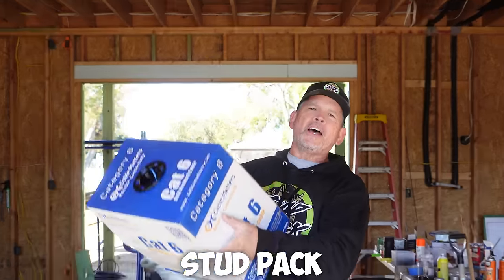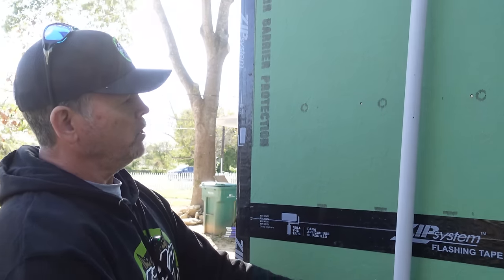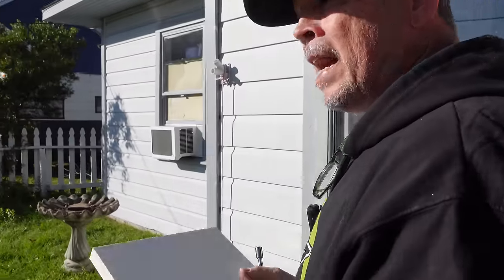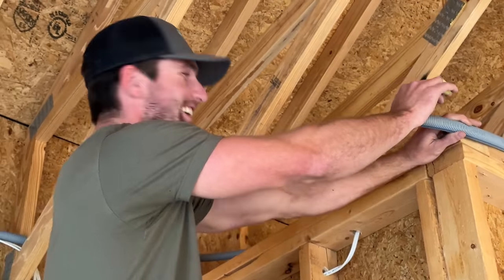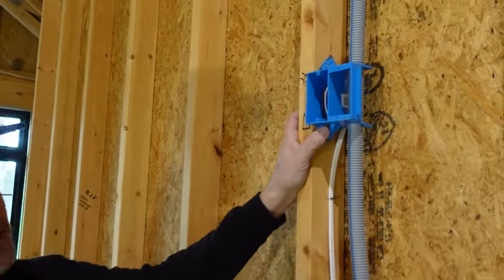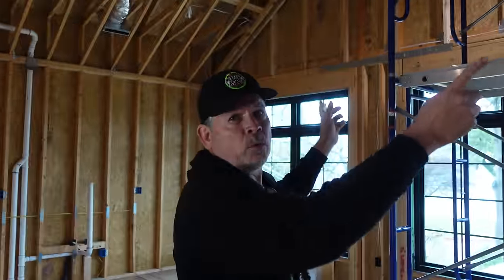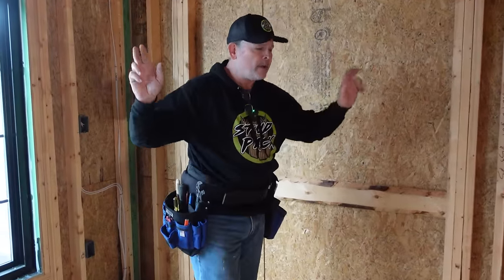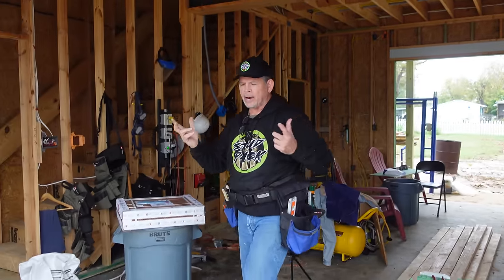DIY Networking for a Future Proof and HIGH SPEED Home! (Smurf Tubing and String Pull Trick!)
to get started on your first purchase and receive a FREE 1-year supply of Vitamin D3+K2 and 5 travel packs.